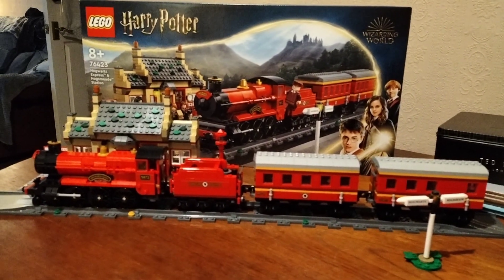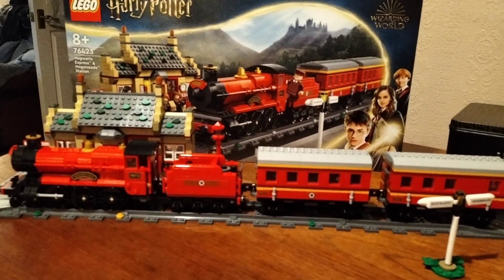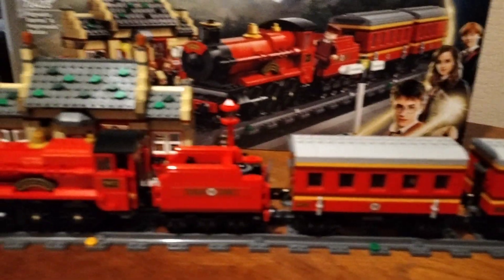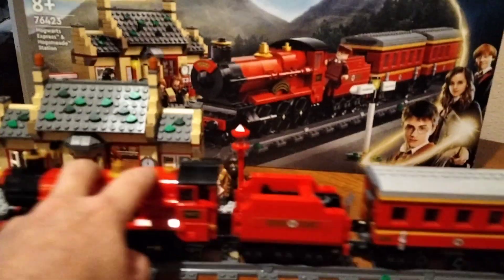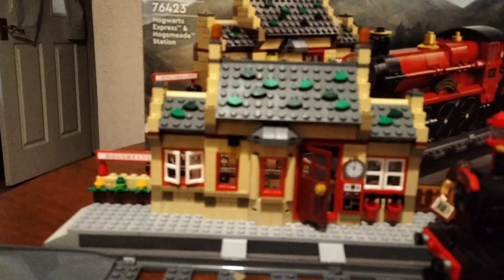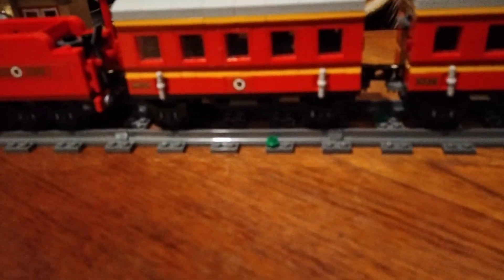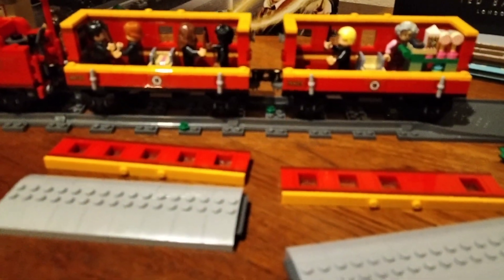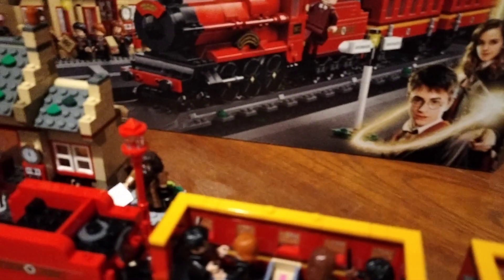it's finished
The Lego Hogwarts Express set is now finished and not that bad .👍👍